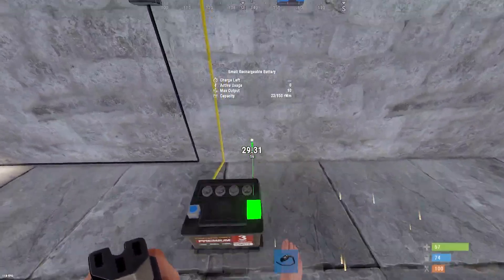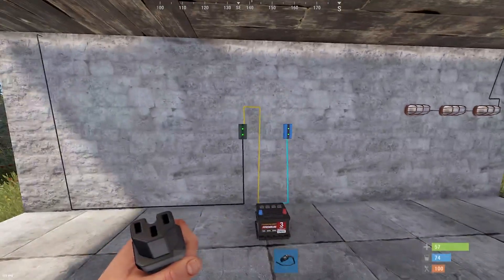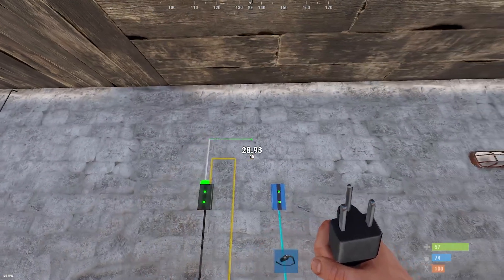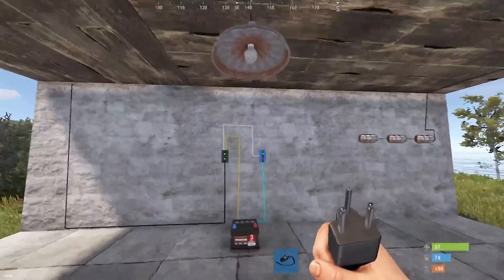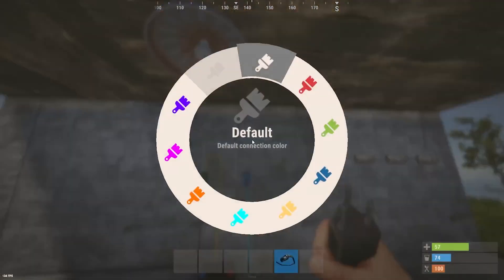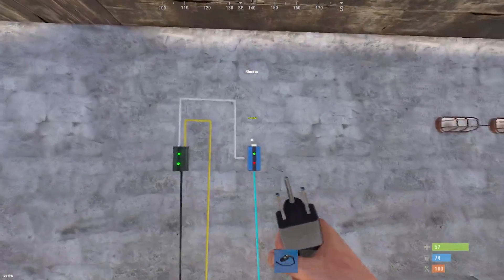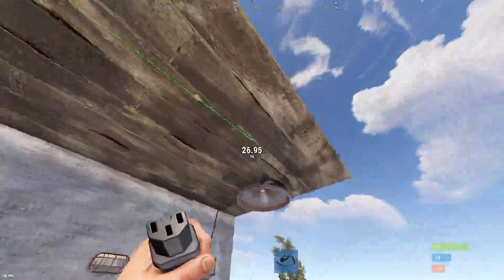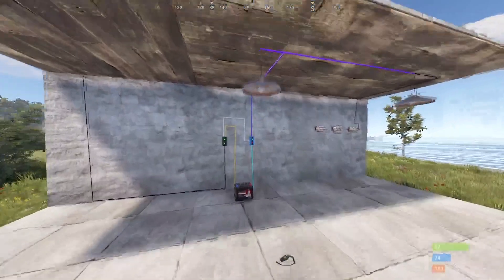Rust electricity - Auto Night Time Base Lights - Easy to setup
Easy to implement automatic RUST base lighting. No need to search for your boxes in then dark anymore.

Remember, you can only use a maximum of 5 lights when using a small battery as each light uses 2 power and the small battery can only output 10. This is how you know you need to upgrade.

Once you set up this pro circuit, you will never have to worry about using switches again. Once the power from the solar panel gets to 0 the lights will automatically turn on.

COMPONENTS REQUIRED
Solar Panel
Small Battery
Branch
Blocker
Ceiling Light x2

Timestamps

0:00 Intro
0:20 Components
0:25 Setup
3:21 Circuit
3:23 A little explanation
3:46 Circuit in action
4:00 Outro